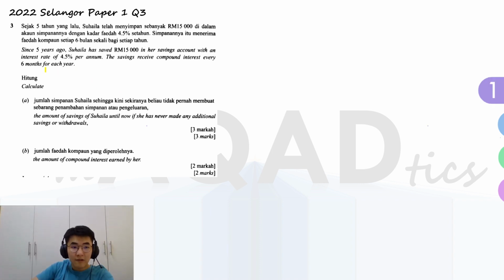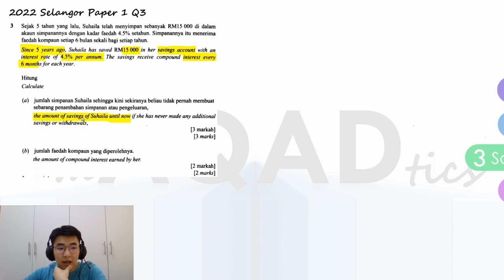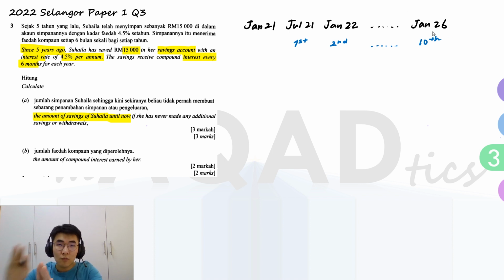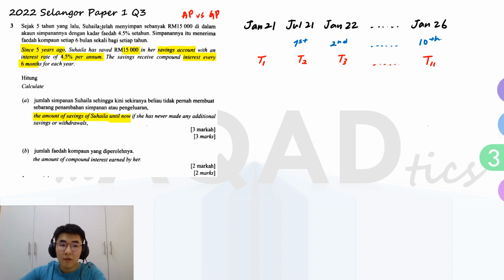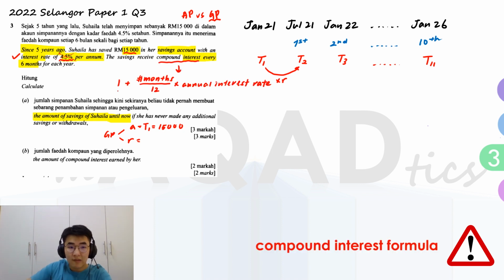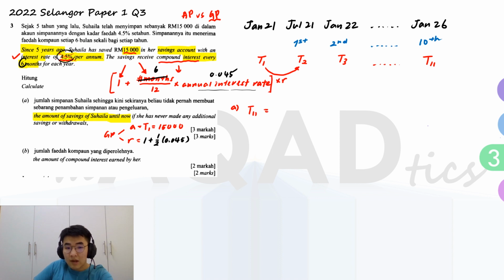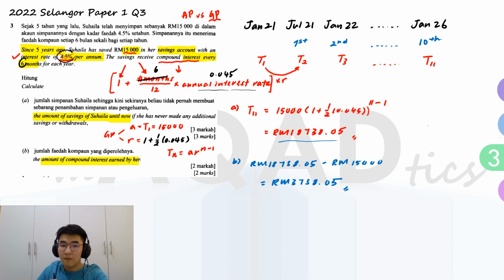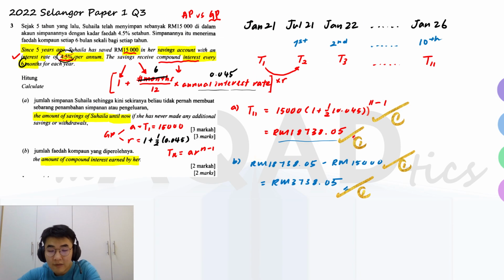[EN] Q47. SPM Add Maths / IGCSE Maths | Problems involving personal finance | 2022 Selangor P1 Q3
How do we solve questions involving personal finance?
Topic: SPM Add Maths Form 4 Chapter 5

Timestamp:
0:00 Intro
0:18 Part a)
5:28 Part b)
6:13 Summary & Answer Scheme